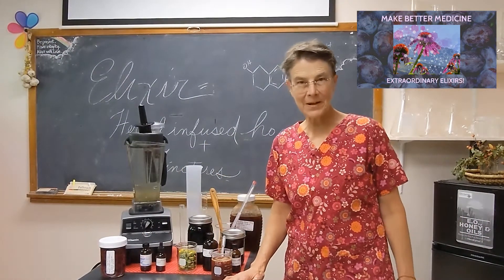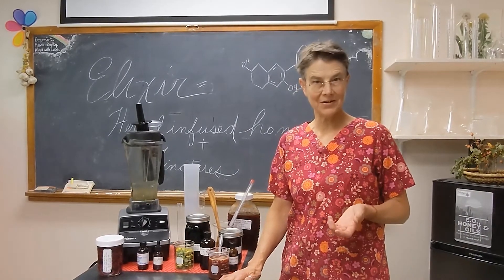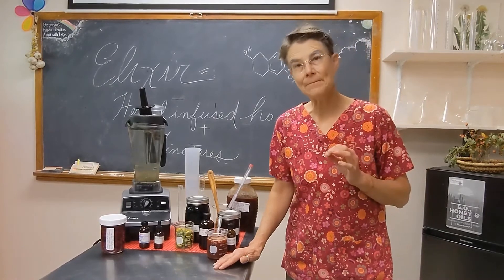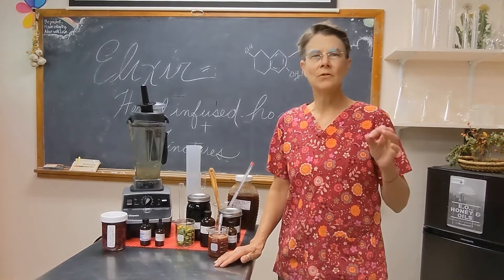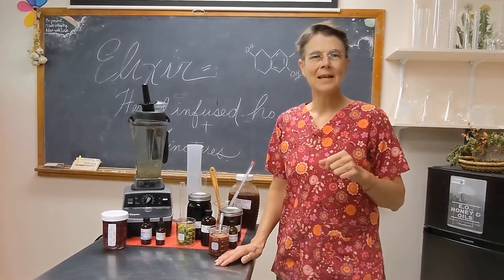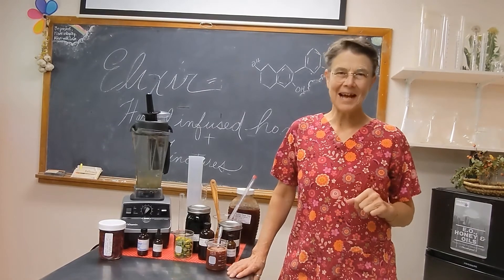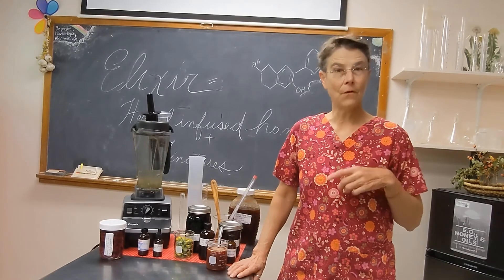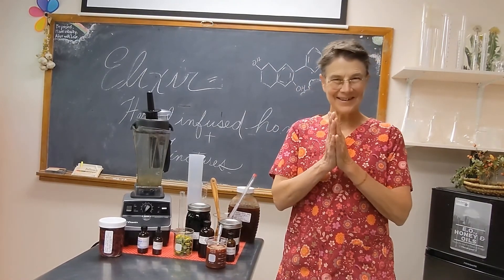Extraordinary Elixirs Course Overview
Our next Make Better Medicine online class opens Dec. 15, 2022.